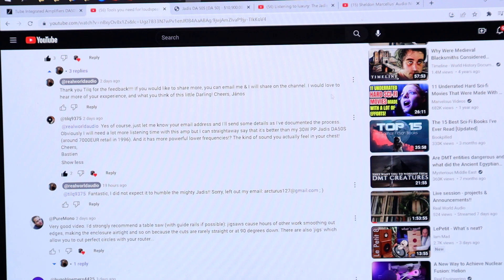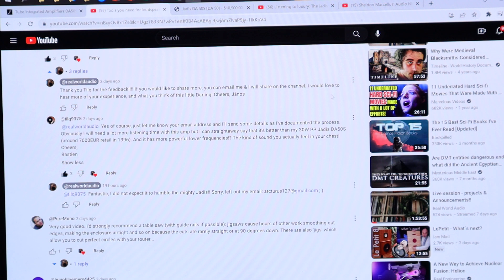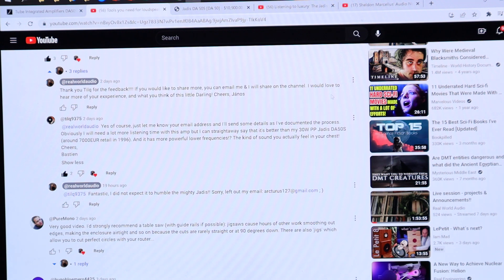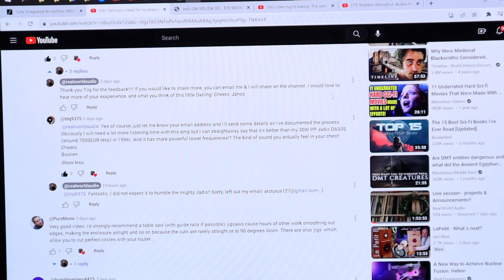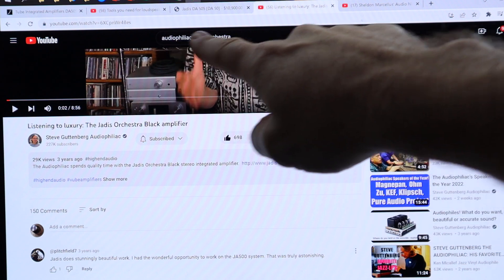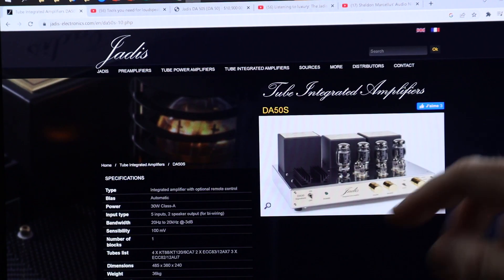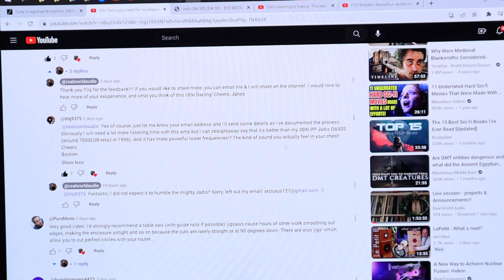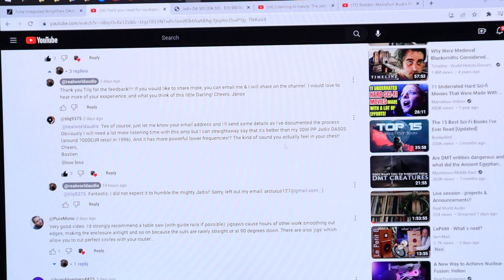Feedback on Giant killer 500 dollar amplifier!! 👍👍😎🐱‍👤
Can you DIY a tube amplifier for 500$ that is at the level of the prestigious Jadis DA50S, the upscale version of the Orchestra?
The DIY amplifier is the Darling amplifier, I posted a whole series on building it, with versions from basic to deluxe. Here's the playlist on it:
Also, if you find my channel helpful and want to see it continue in the future, you can contribute to make it happen.